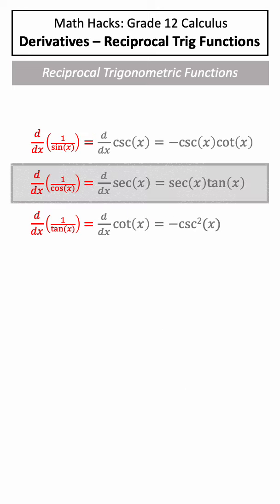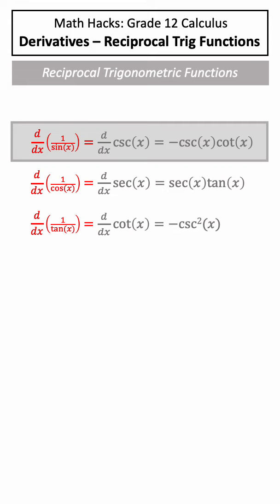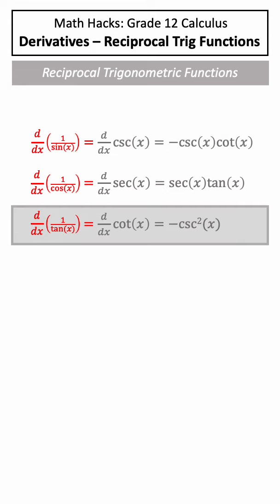Derivatives of Reciprocal Trigonometric Functions - Grade 12 Calculus (Math Hacks)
In this video, we are covering how to calculate the derivatives of reciprocal trigonometric functions. The reciprocal trigonometric functions are: 1/sin(x) = csc(x); 1/cos(x) = sec(x); and 1/tan(x) = cot(x). The formulas for calculating the derivatives of these reciprocal trigonometric functions are:

(d/dy)csc(x) = -csc(X)cot(x)

(d/dy)sec(x) = sec(x)tan(x)

(d/dy)cot(x) = [csc(x)]^2

While it is best to memorize these derivatives, we can also calculate them manually with knowledge of the chain rule and the quotient rule. Additionally, we will need to know how to calculate the derivatives of the standard trigonometric functions:

(d/dy)sin(x) = cos(x)

(d/dy)cos(x) = -sin(x)

(d/dy)tan(x) = [sec(x)]^2

For a reminder on how to use product rule, check out this short below:

For a reminder on how to use quotient rule, check out this short below: